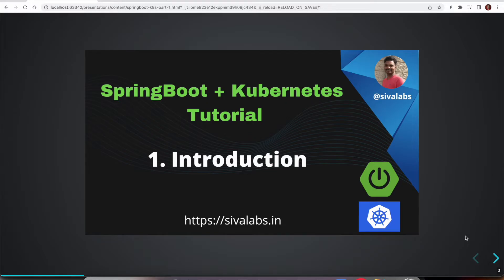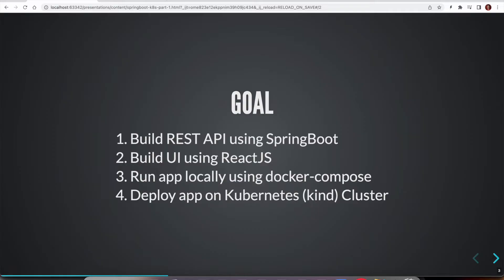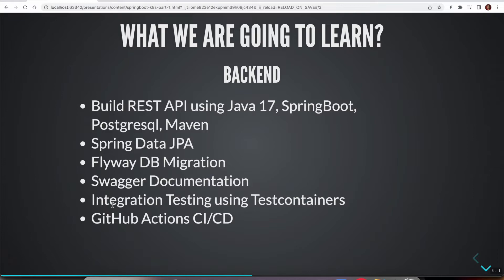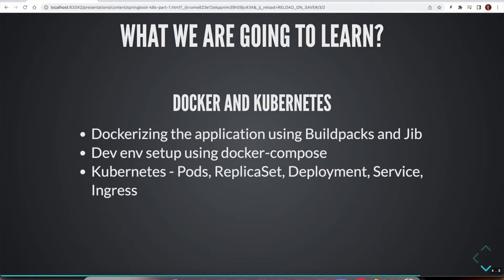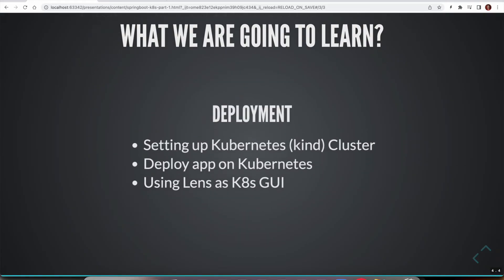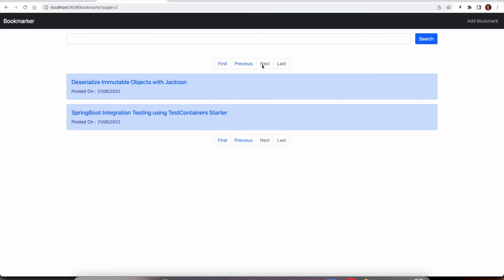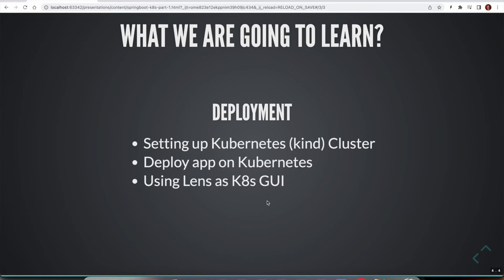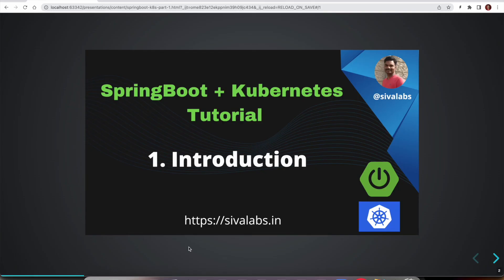Spring Boot + Kubernetes Tutorial Series - Part 1 : Introduction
In this video we are going to learn:
* What is the goal of this Spring Boot + Kubernetes Tutorial Series?
* What technologies we are going to use?
* Preview of the application we are going to build

Timestamps
00:00 Introduction to Spring Boot + Kubernetes Tutorial Series
01:56 What we are going to learn in this series?
06:00 Preview of the application we are going to build